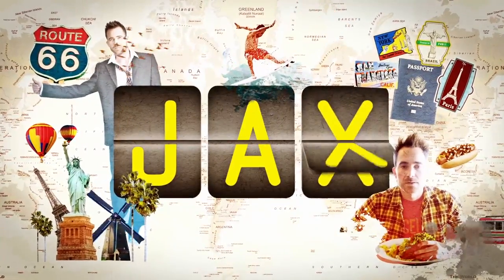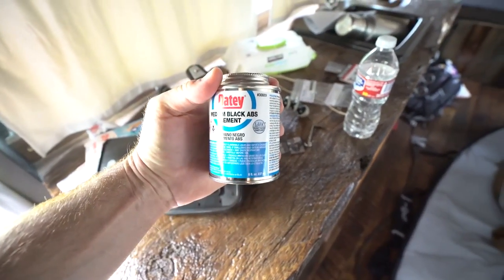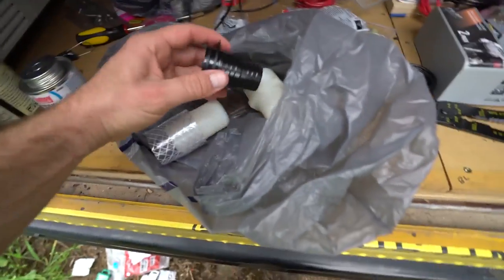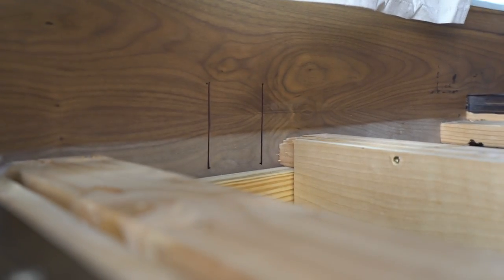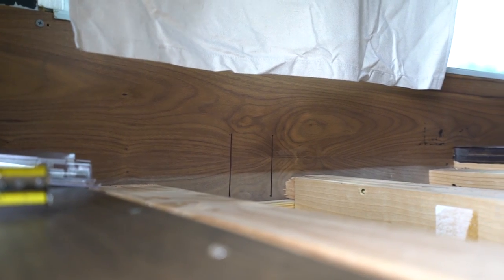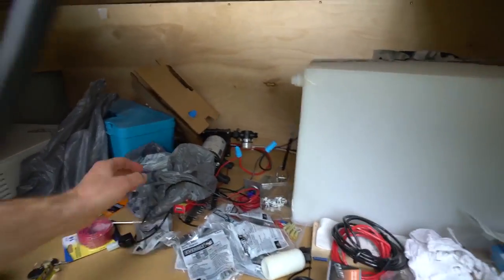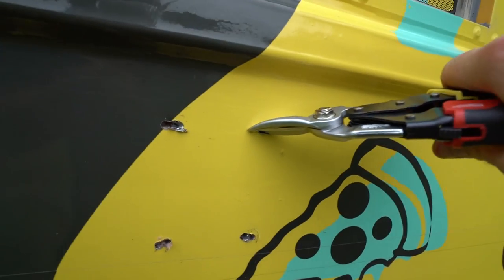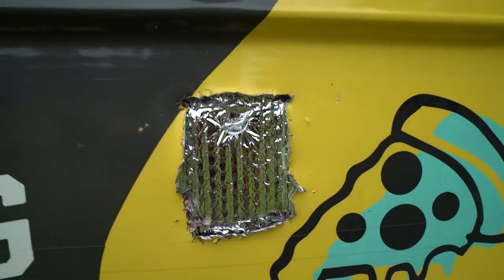DIY SKOOLIE SHOWER - WATER INLET INSTALL🚌 VanLife Vlog: 232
:) Vlog #232: First part of installing a shower in a school bus conversion. I had to cut the wall out to install the water inlet for the gravity feed for the 46 gallon tank.

ABOUT ME: I sold all my possessions, blocked my boss and quit job, purchased a school bus, converted it to a skoolie, and hit the road to daily vlog to document my travels and inspire others to travel more, chase your dreams, and share the joys of living the VanLife BusLife 🚌

Please stay in touch + maybe we can meet up for a vlog + a bite + an adventure! Everyone is welcomed to meet up with me anywhere on my trip. I normally post locations on Instagram Story.